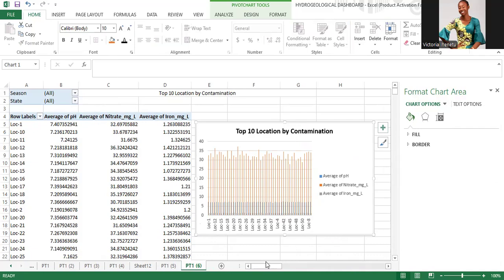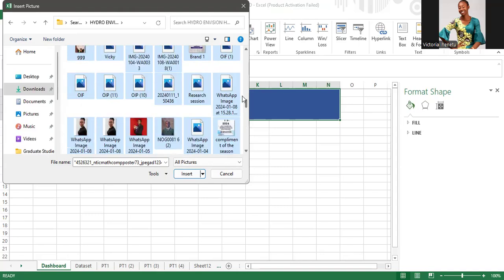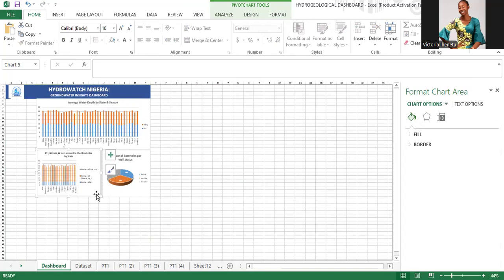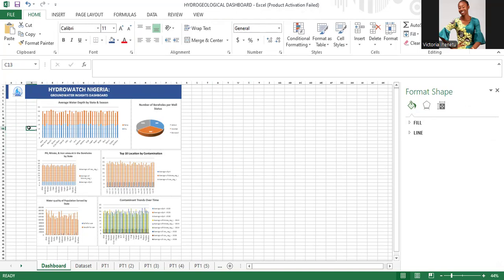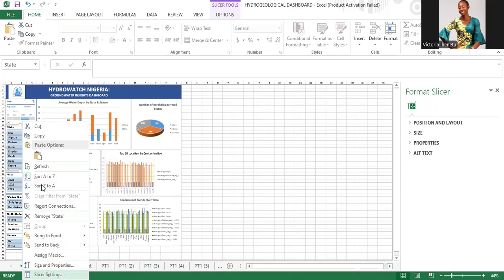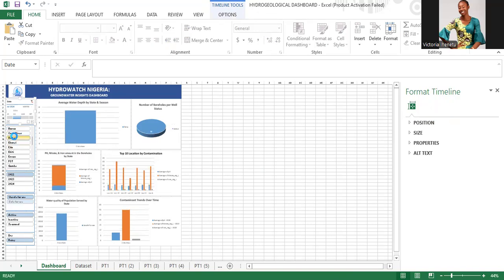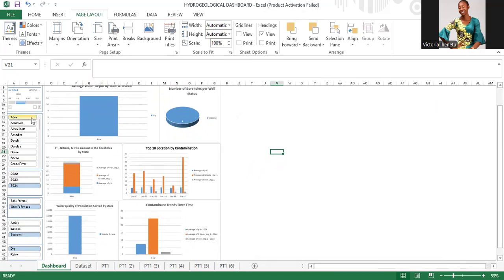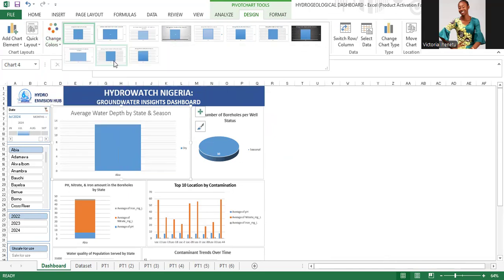How to Build a Hydrogeological Dashboard in Excel (part 2)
Did you know you can turn hydrogeological data into intelligent visual dashboards using just Microsoft Excel?

In this session, I walk you through how to build an  interactive hydrogeological dashboard  using Excel, tracking groundwater quality, borehole data, seasonal variations, and contaminant levels like pH, Nitrate, and Iron.

This video is perfect for:
- Environmental & geoscience students
- Data visualization enthusiasts
- Public health & water resource researchers
- Hydrogeologists looking to digitize their analysis

What you'll learn:
- How to clean and organize hydrogeological datasets
- Creating Pivot Tables and using slicers
- Visualizing water quality across Nigerian states
- Benchmarking values against WHO standards
- Preparing dashboards that can be recreated in Power BI or Python

📎 Data Note: This is generative, synthetic data created to simulate real-world hydrogeological conditions for educational and demonstration purposes.

👩🏽‍💼 Lecturer: Victoria Ihenetu | Founder, Hydro Envision Hub